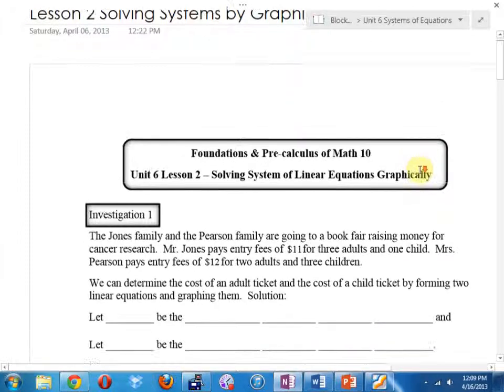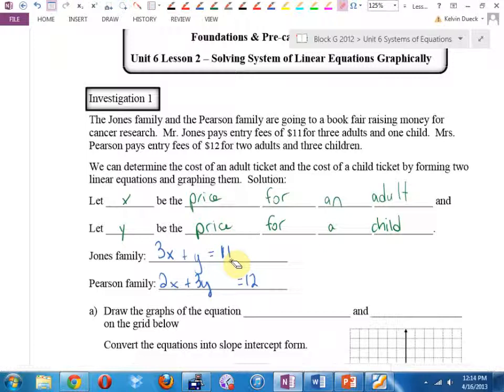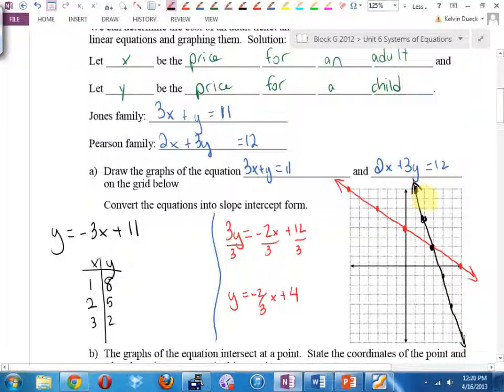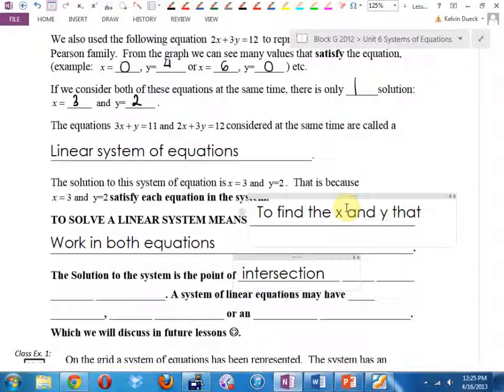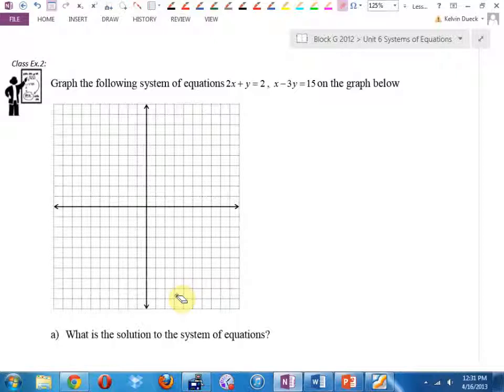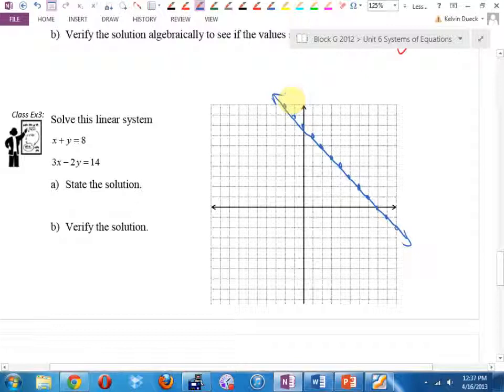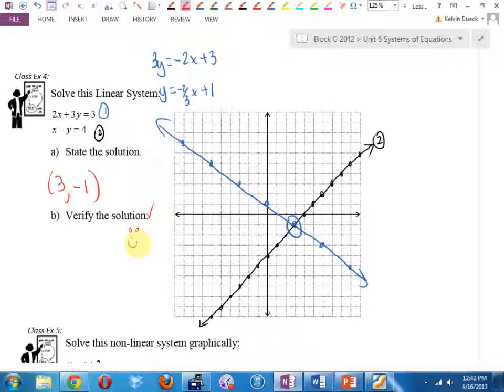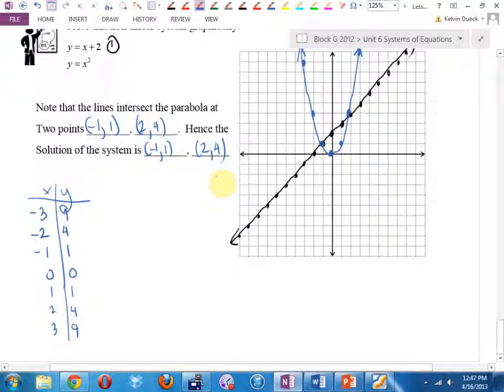Math 10 U6L2 Solving A System By Graphing